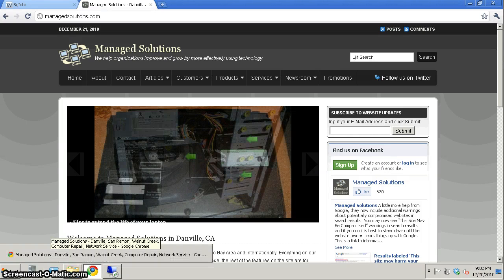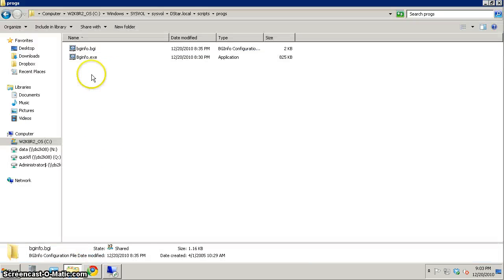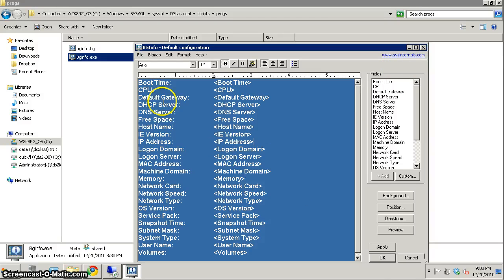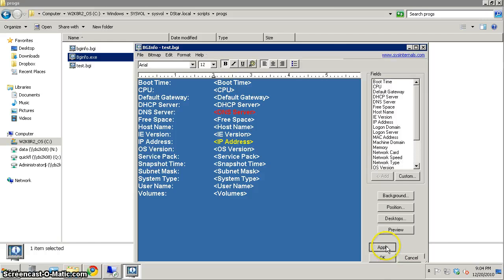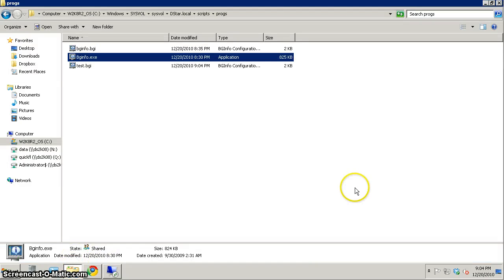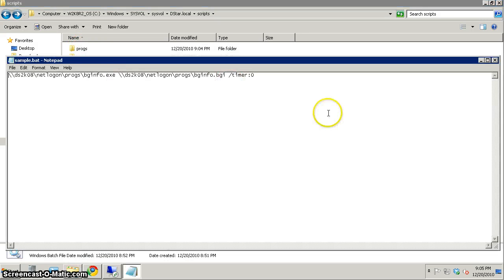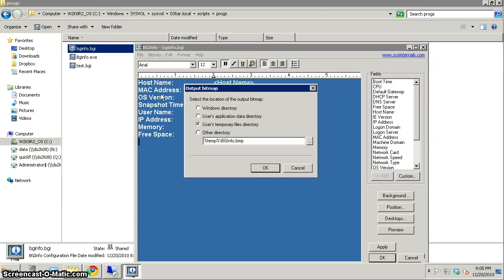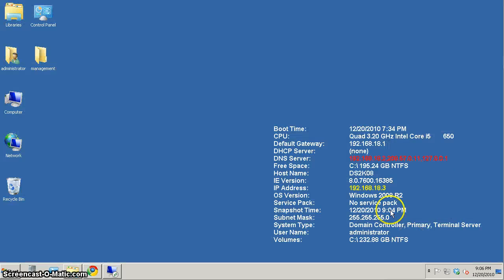Joe Hackman demonstrates the BGinfo Sysinternals Utility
This video demonstrates how to use the BGinfo program by Sysinternals to display important information on the desktop background of your windows PC. The first couple of minutes show how to edit and use the program then I demonstrate how to add it to a login script if you want to use it on your network.